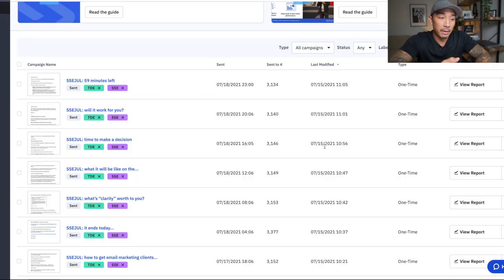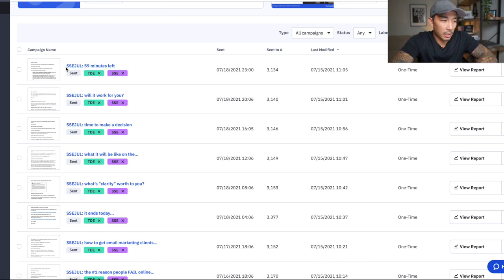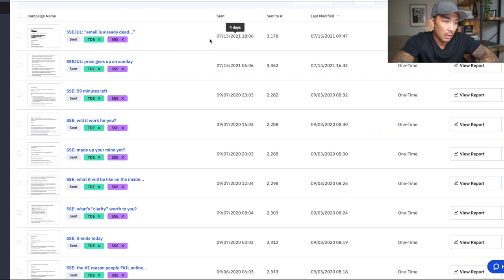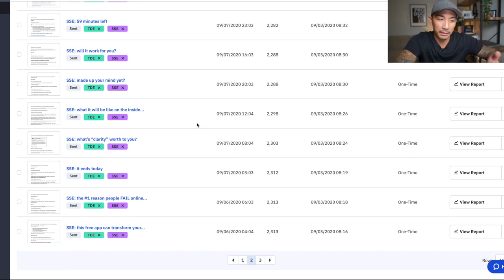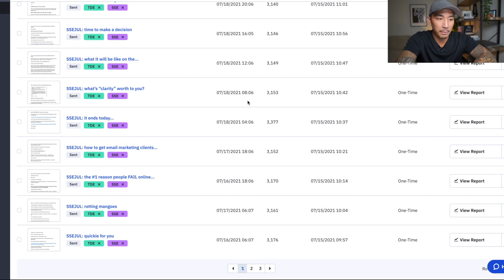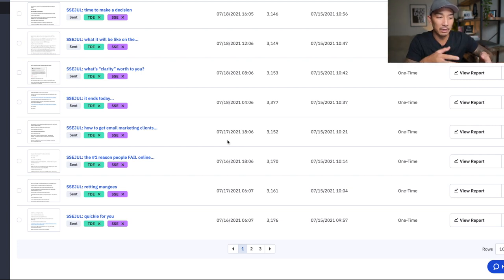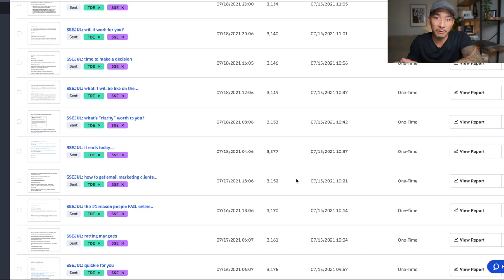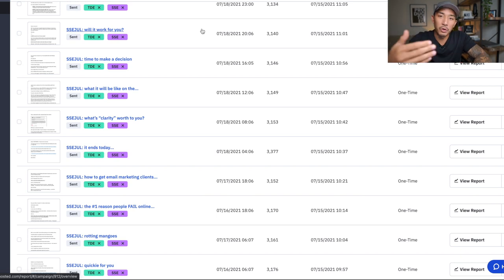How I Make More Money Online From Email Marketing... Without Extra Work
How I Make More Money From Email Marketing... Without Extra Work?

In this video I reveal a secret strategy that can make you more money from all of your emails... or any assets you have... without much extra work,